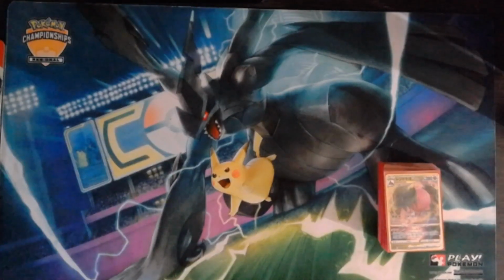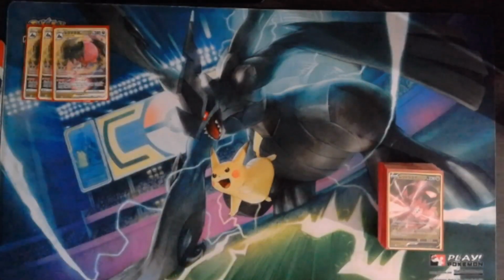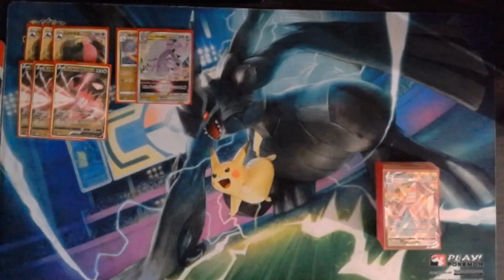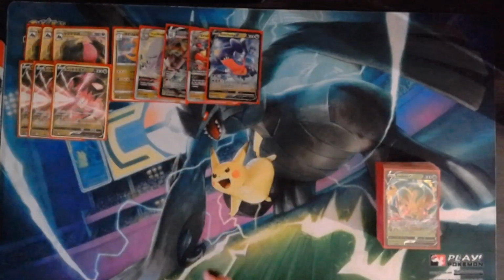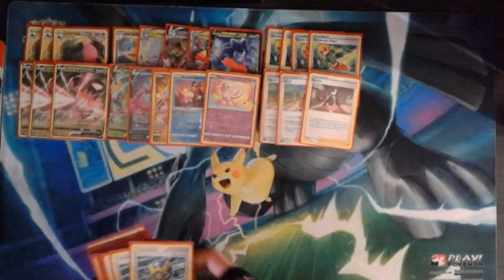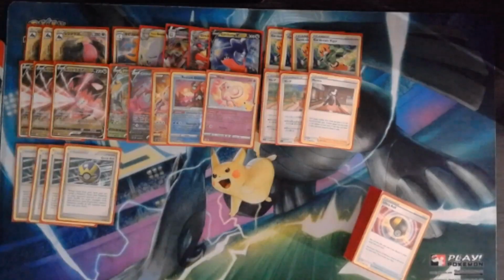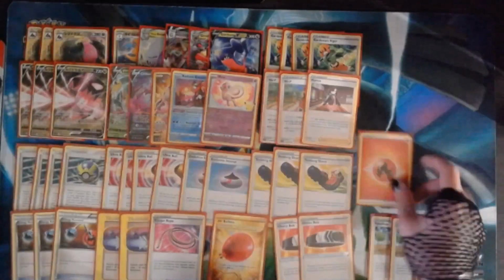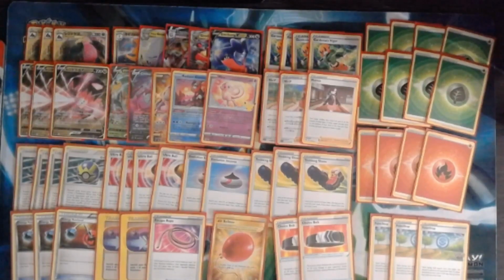Turbo Regidrago RegidraGOES FAST in the Silver Tempest Format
Turbo Regidrago is a lot of fun, it's for sure a highrolly build of this deck but if it sets up it can outpace anything in the meta. Giratina makes things explode, goodra helps you live longer, duraludon hits through effects so miltank doesnt wall you, dragonite accelerates energy to set up another regi, and Garchomp is a great closer.

Feel free to slide into the discord as well where we talk a lot about Pokemon as a community.